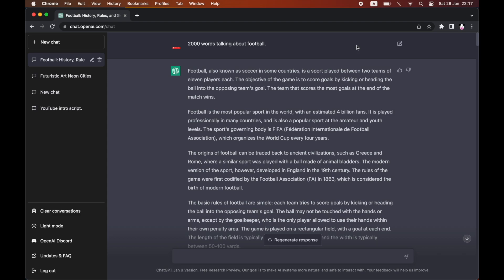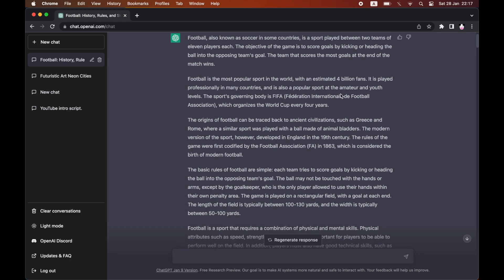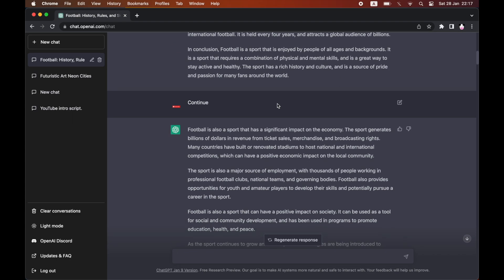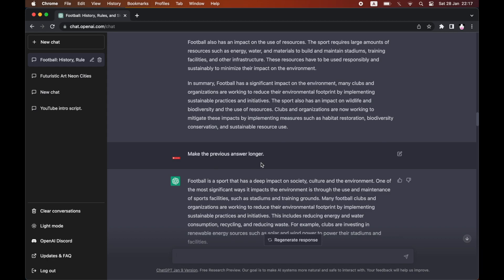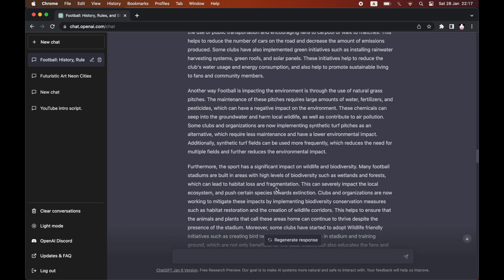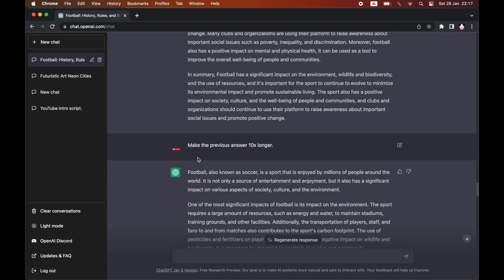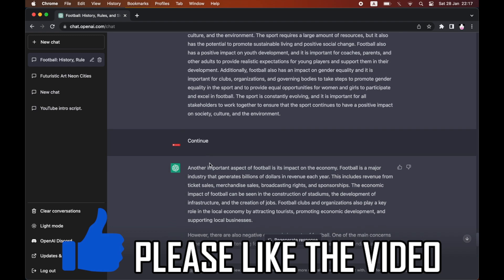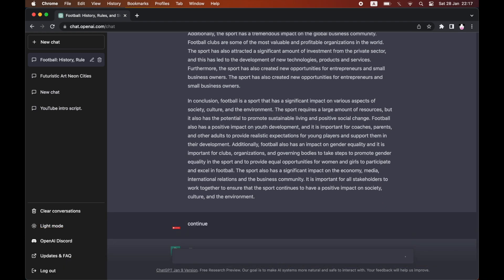How to Get Longer Answers from ChatGPT (How to Increase Response Length from Chat GPT)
How to Get Longer Answers from ChatGPT (How to Increase Response Length from Chat GPT). Step by step instructions of how to increase answer length on chatgpt. You can extend response word count for chat gpt on your windows computer or macbook laptop with the new chatgpt update in 2023.